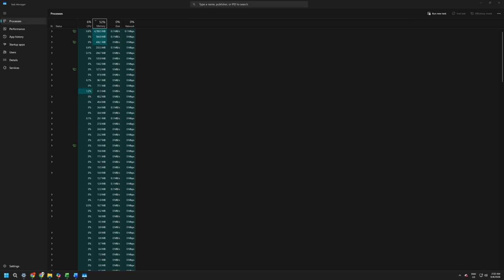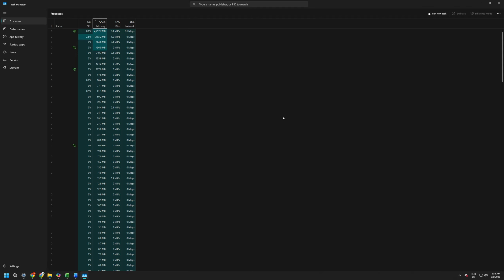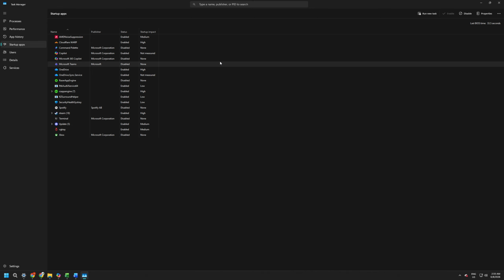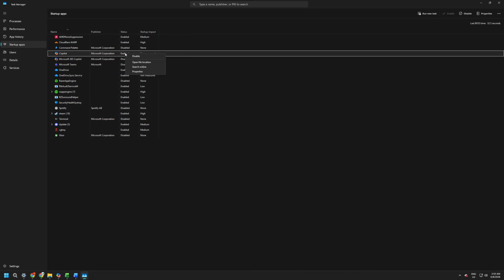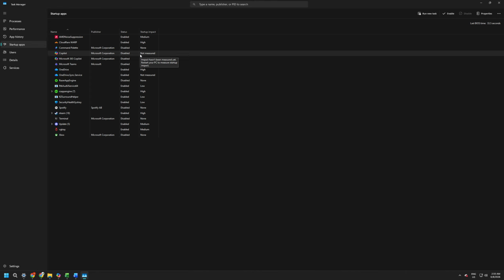How to Stop Copilot from Opening on Startup (Updated 2026 Step-by-Step Beginner Guide)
Want to prevent Microsoft Copilot from launching automatically when you start your computer? In this updated 2026 beginner tutorial, you'll learn how to stop Copilot from opening on startup quickly and easily.

In this video, you'll learn:
• How to disable Copilot from launching at startup
• How to manage startup apps in Windows
• How to improve boot time and reduce background apps